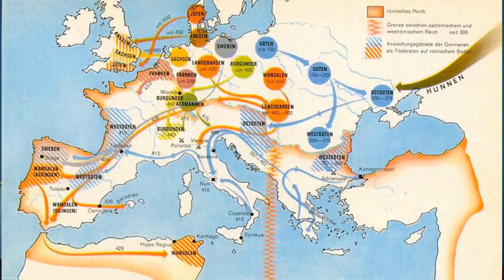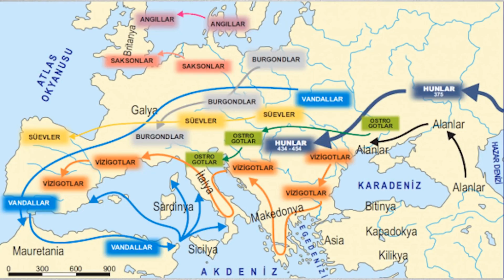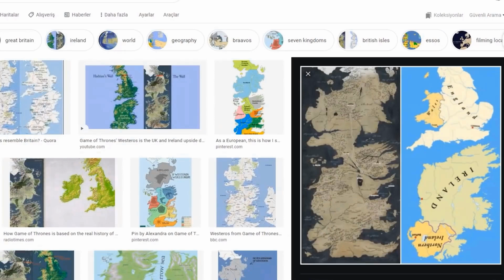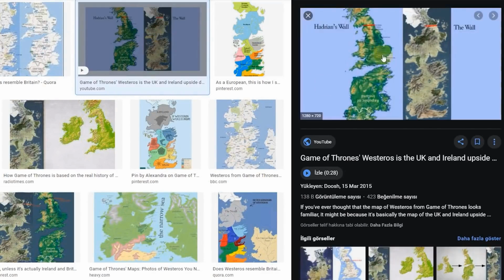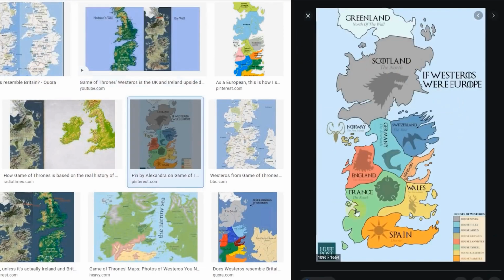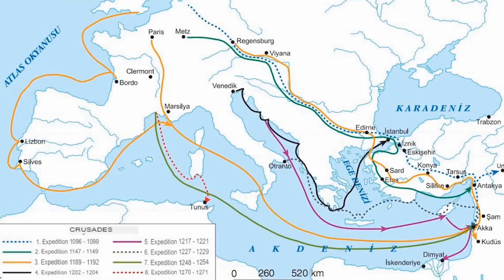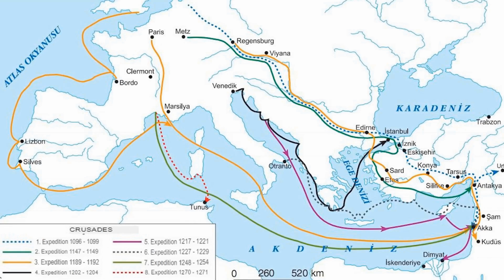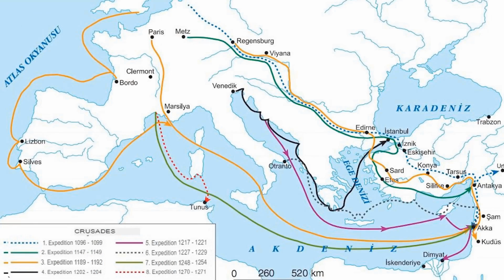WORLD HISTORY 10 HOW EUROPE WAS FORMED FRANCE, GERMANY, SPAIN GAME OF THRONES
Europe was shaped over centuries by the rise and fall of various ancient civilizations, such as the Greeks and Romans.
The fall of the Roman Empire in the 5th century marked the beginning of the medieval period in Europe.
The Treaty of Westphalia in 1648 helped to establish the modern system of sovereign states in Europe.
The formation of the European Union in the late 20th century aimed to foster political and economic integration among European nations.
The rise of nationalism in the 19th century led to the unification of countries like Germany and Italy.
Europe's history has been defined by numerous wars, treaties, and alliances that shaped its borders and political landscape.